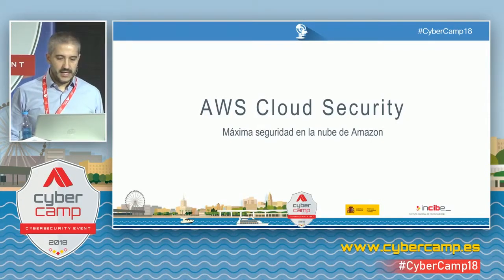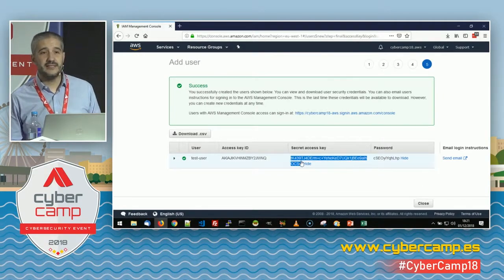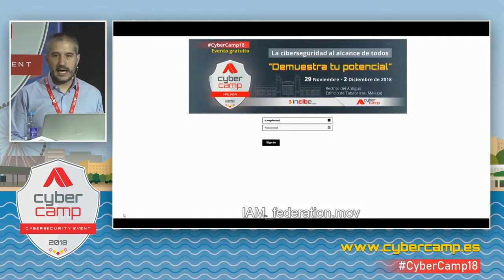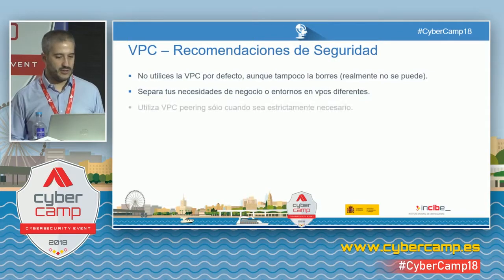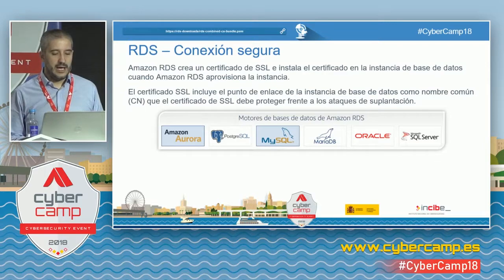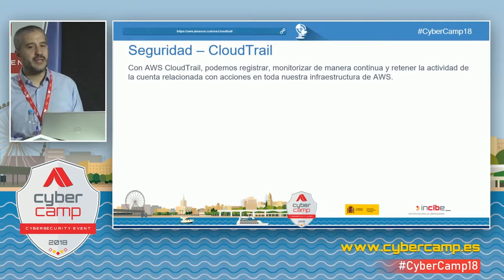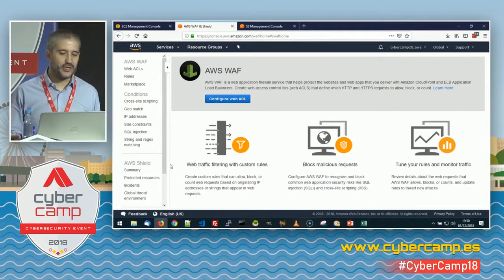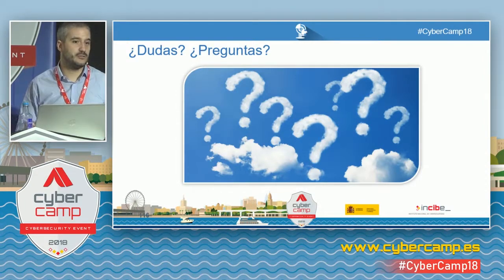B12 - AWS Cloud Security - Máxima seguridad en la nube de Amazon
Cristóbal Espinosa

Workshop in which we will see the main services that will be part of your day to day if you work with the Amazon cloud. A review of its capabilities and configuration will be made from the point of view of security.

The objective is to learn the best practices advised when using the resources of the most used public cloud in the IT world.